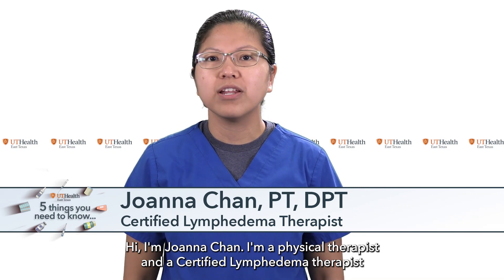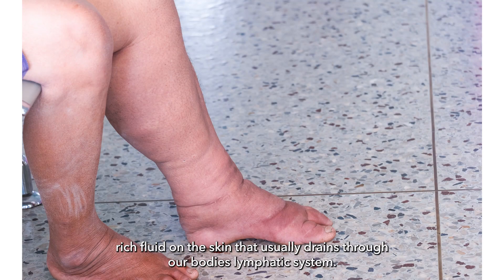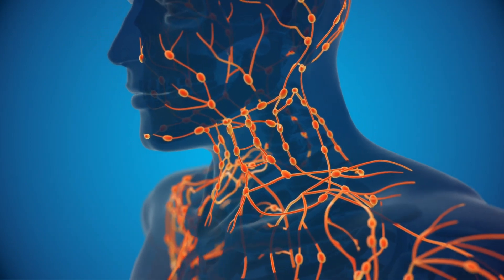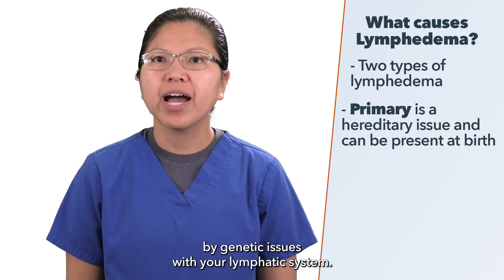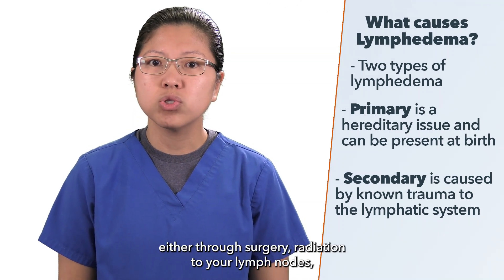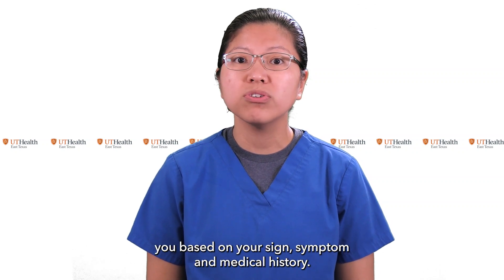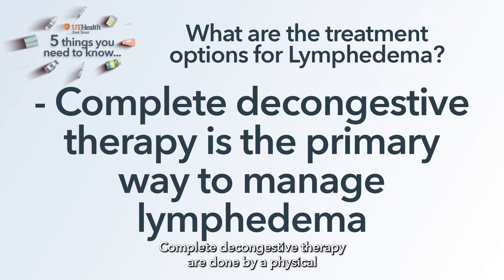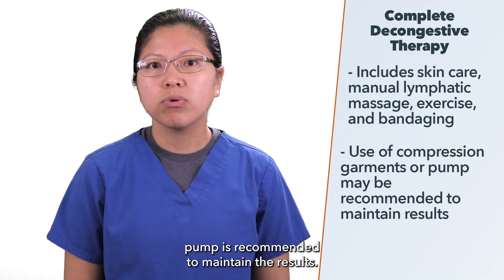5 Things You Need to Know about Lymphedema